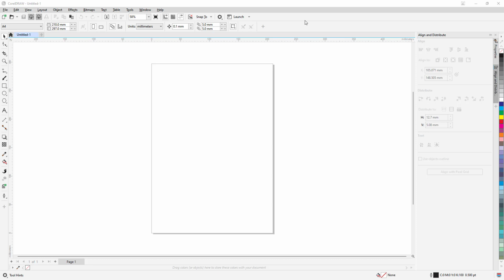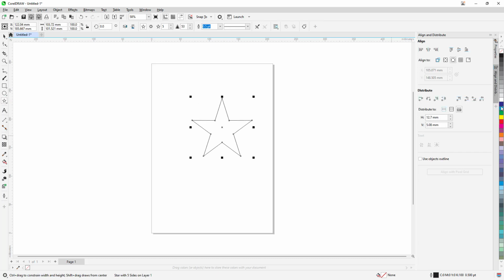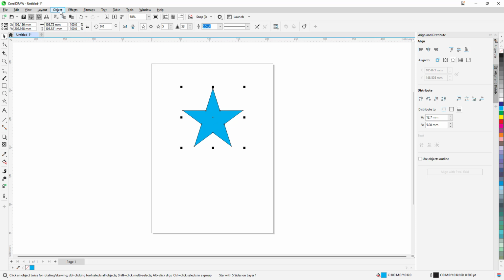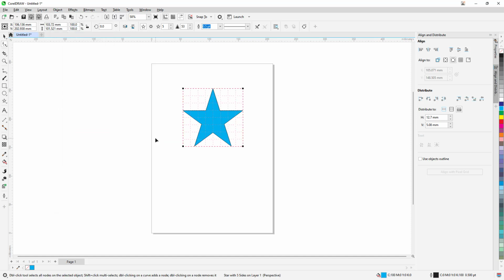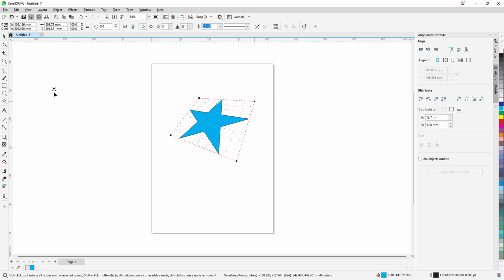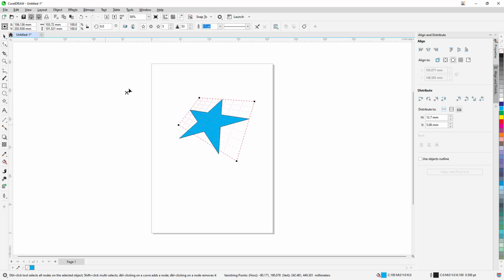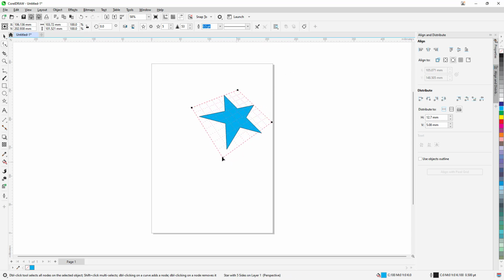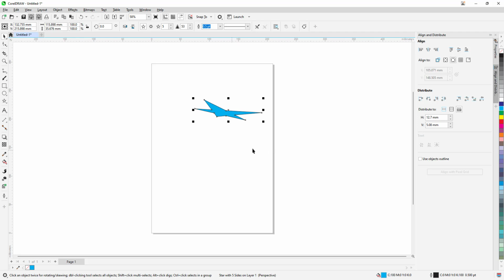Corel Draw - Lesson 80 - Change Perspective of Objects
In this tutorial, we will be discussing about Change Perspective of Objects in Corel Draw